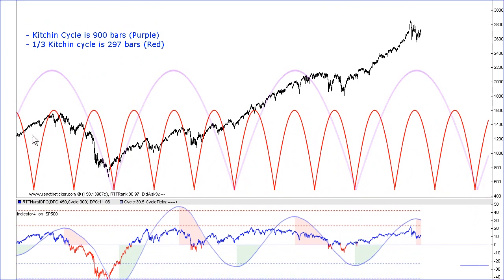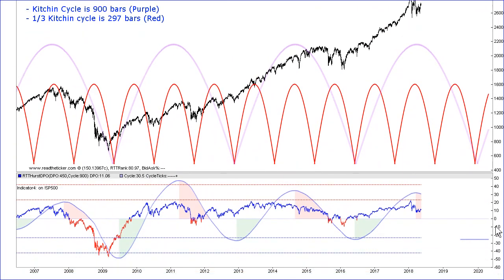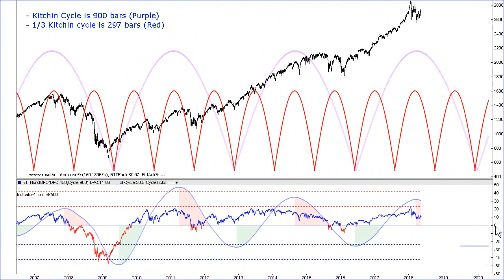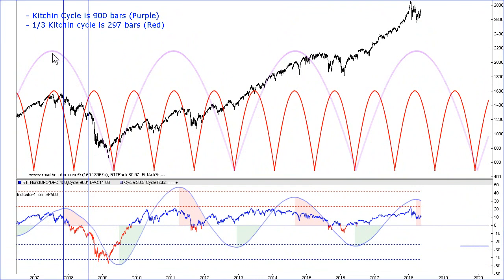SP500 Cycle warning 2018